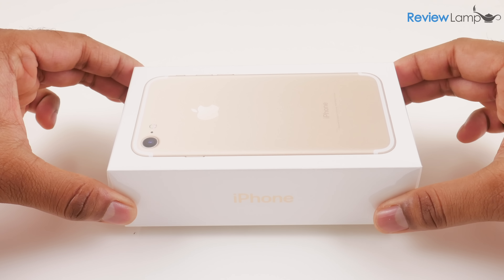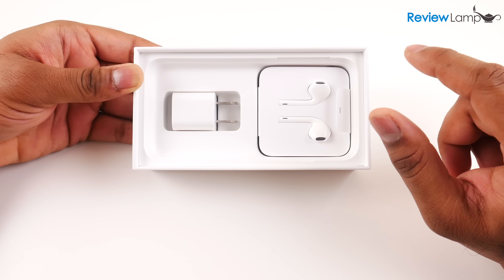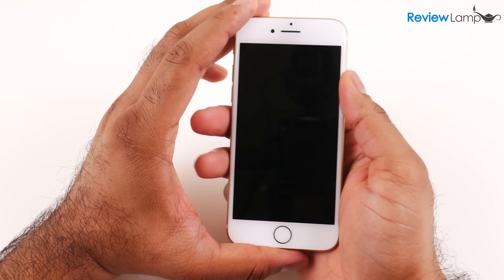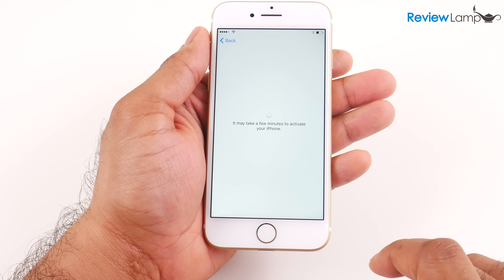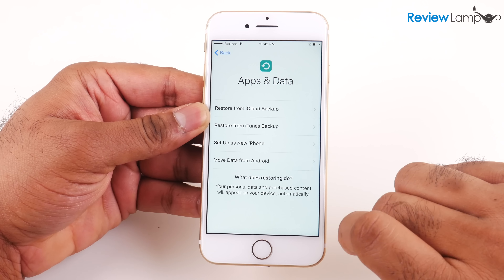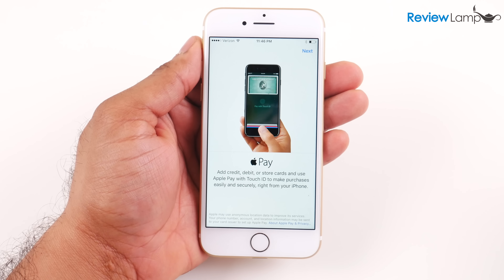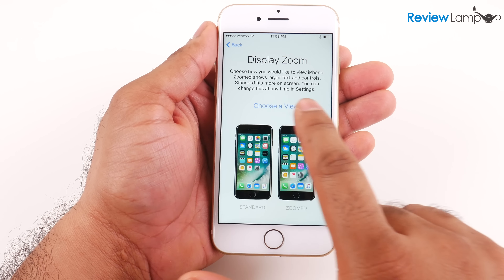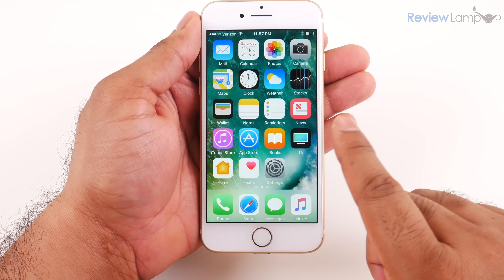iPhone 7 Unboxing and Setup - 32 GB Gold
Apple iPhone 7 Unboxing and Setup - 32GB Gold
Cases for the iPhone 7
Screen Protector iPhone 7